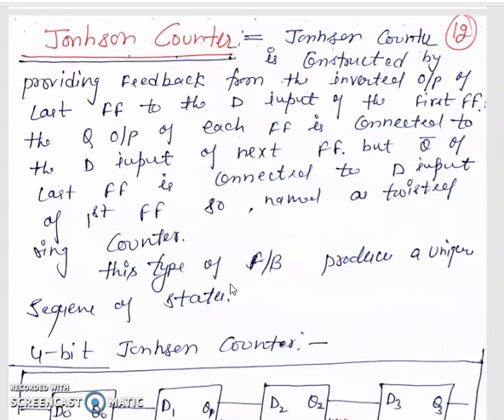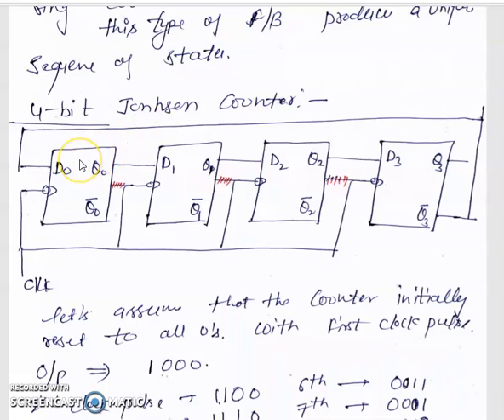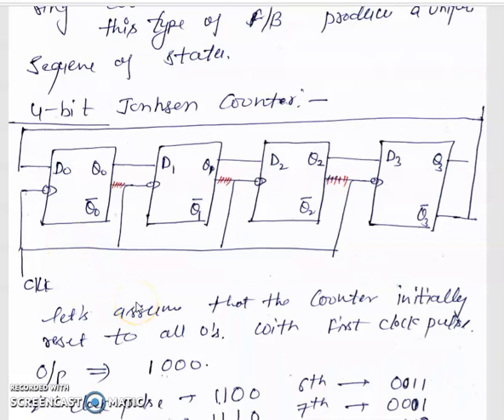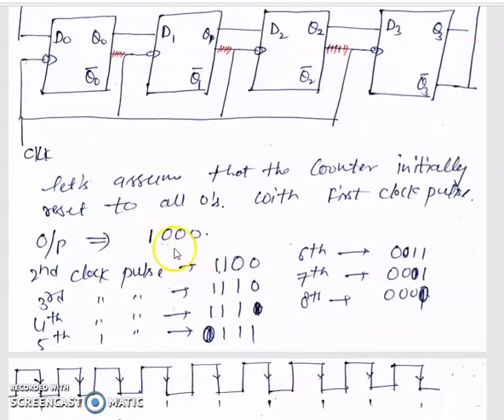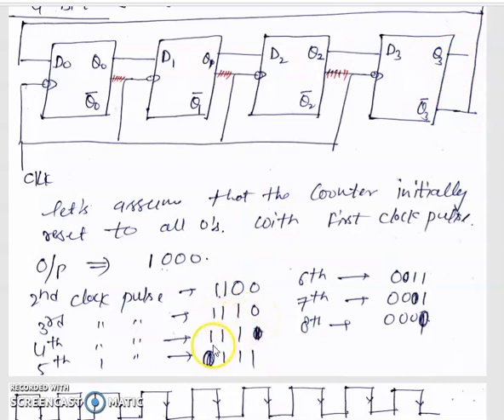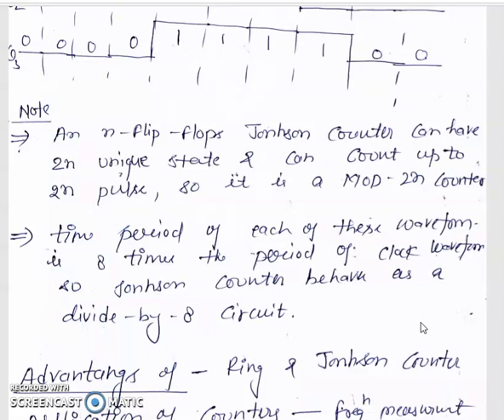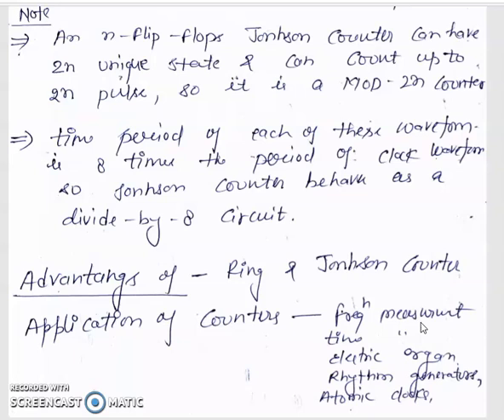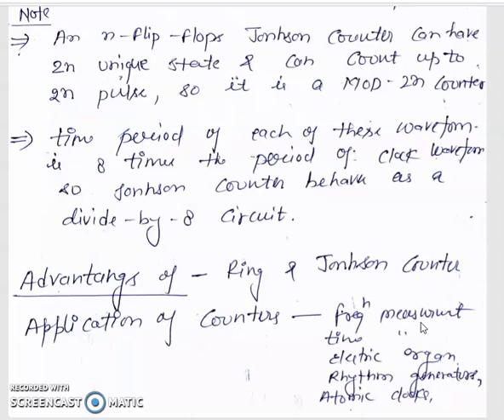Johnson Ring counter